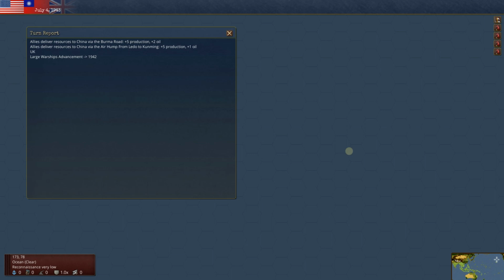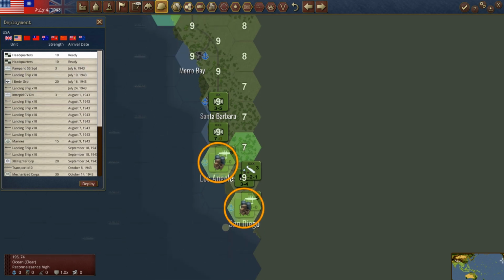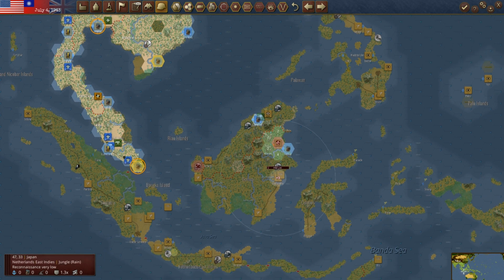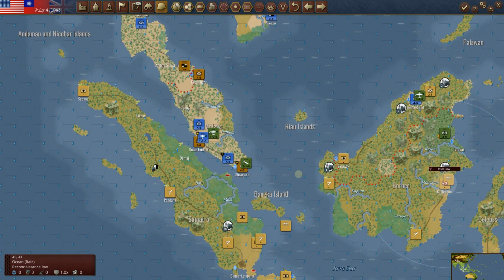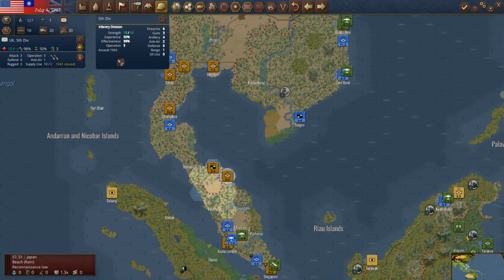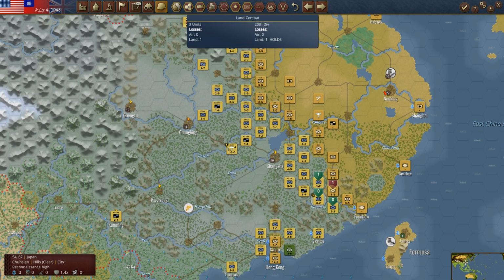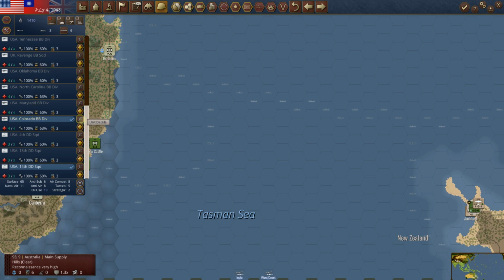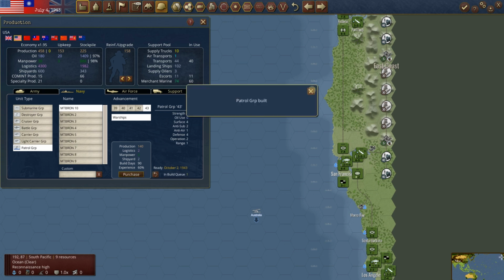WarPlan Pacific: PBEM Challenge | Part 36 - Independence Day Fireworks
In this playthrough we play the Allies against the crafty and clever Axis player. It's a true Battle Royale and really shows off how great this game can be when playing a human.